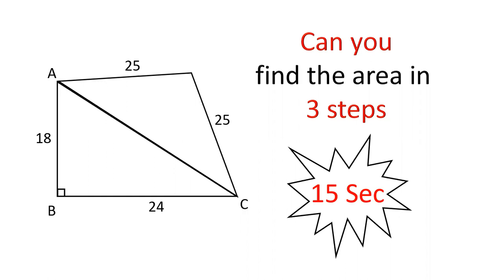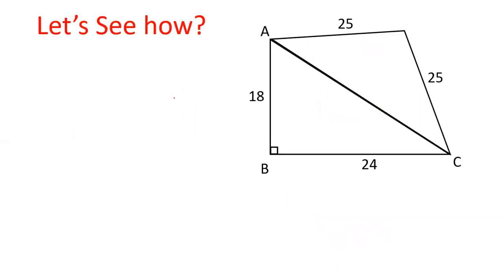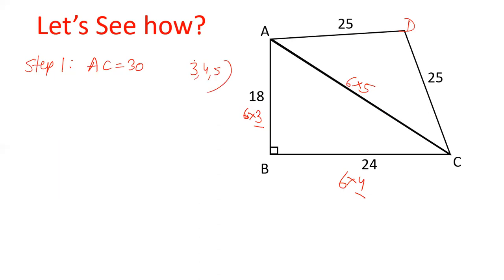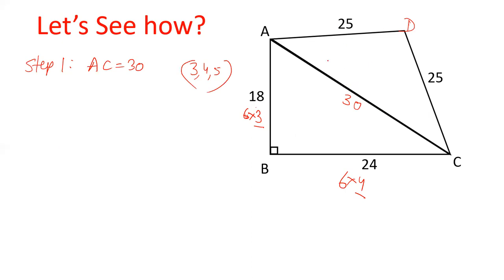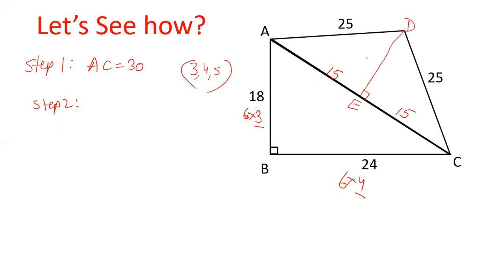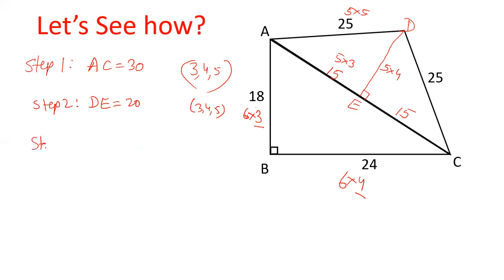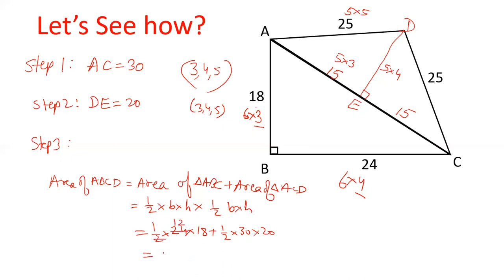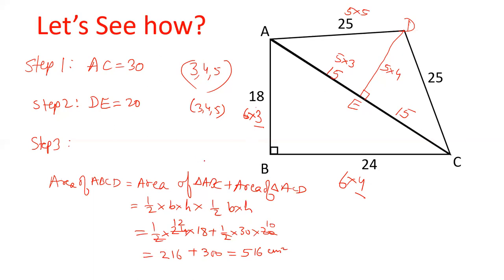Area of quadrilateral using pythagoras Triplet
In quadrilateral ABCD, AB = 18 cm, BC = 24 cm, CD = AD = 25 cm Angle ABC = 90, Find the area of quadrilateral.

In this video I have explained the question using pythagoras Triplet.